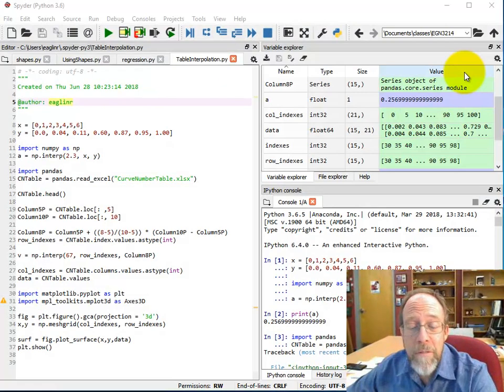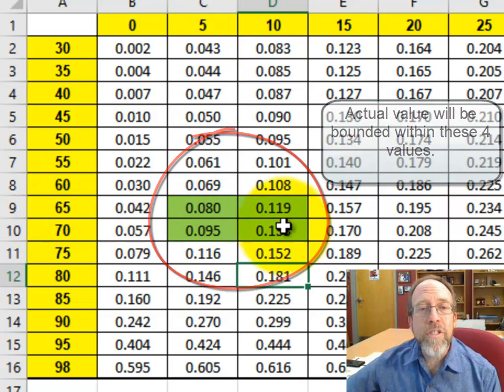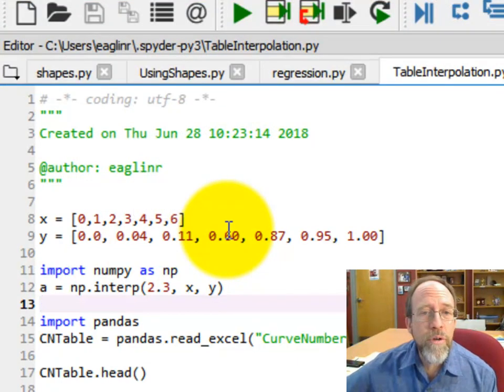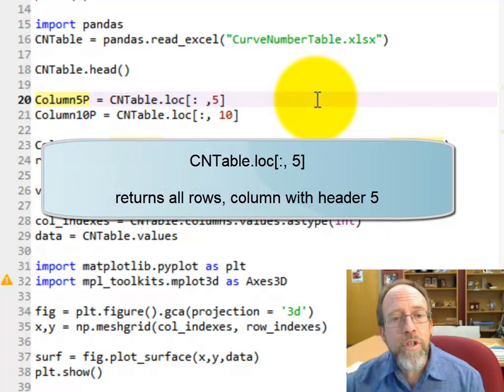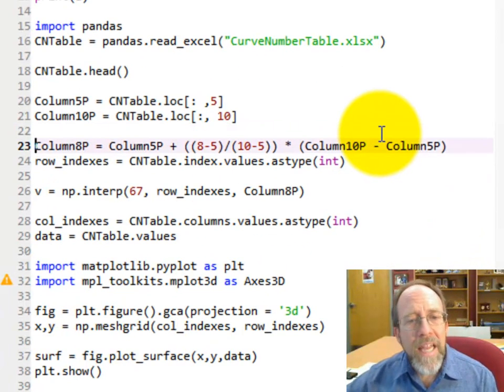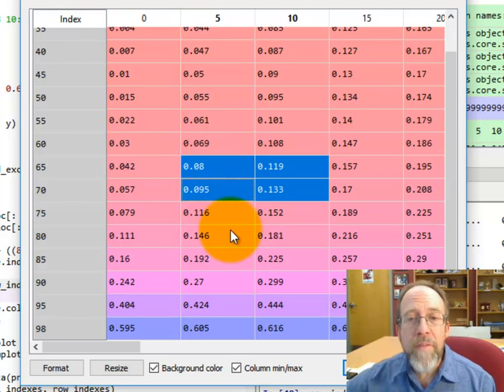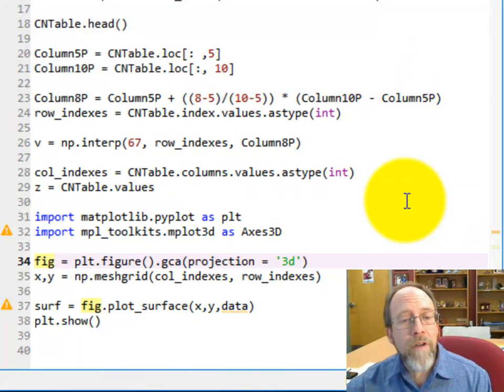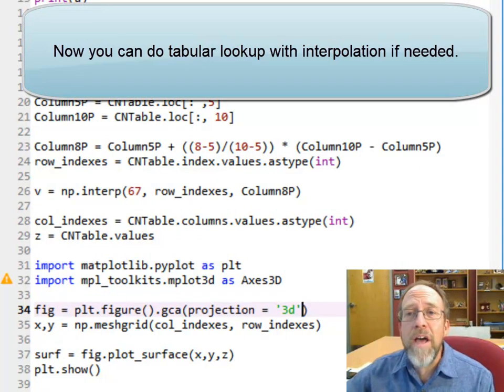Programming for Engineers Lecture 10 - Tabular Data Lookup with Interpolation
demonstrates how to do multidimensional interpolation from a lookup table. This is very commonly done in engineering for property tables where the properties depending on 2 independent variables.